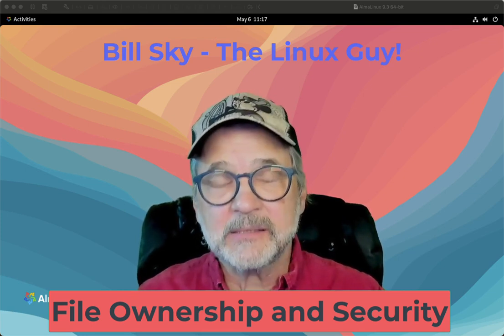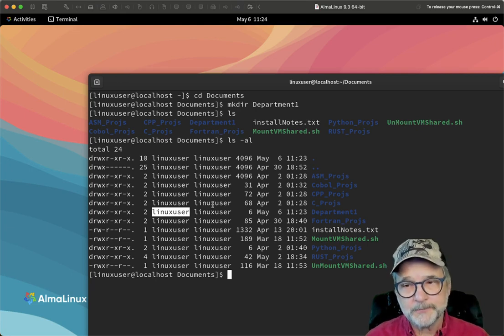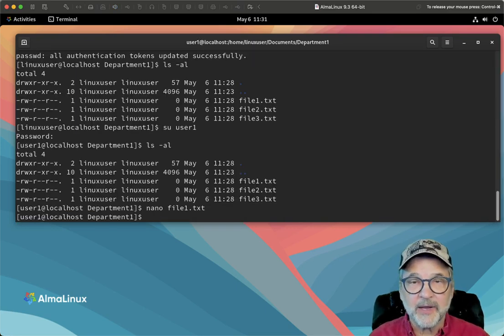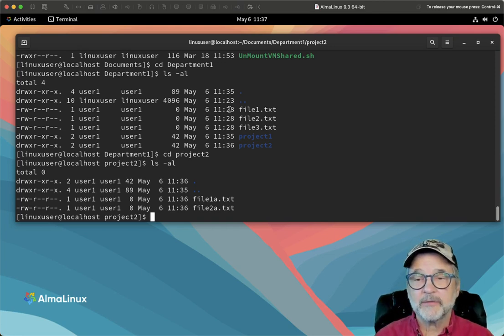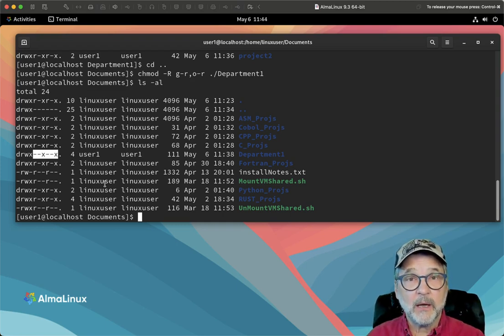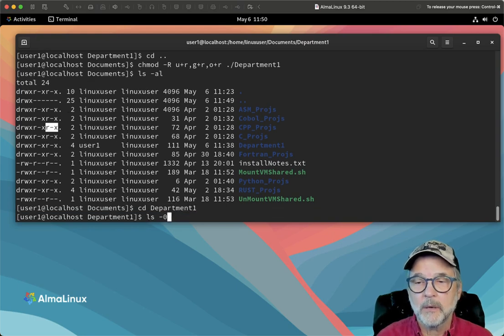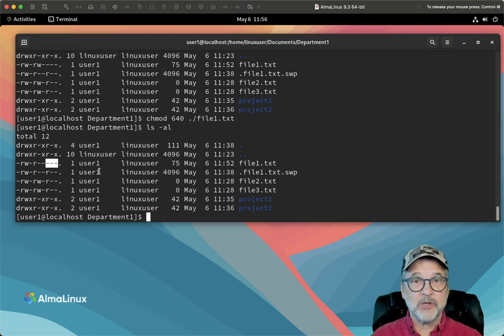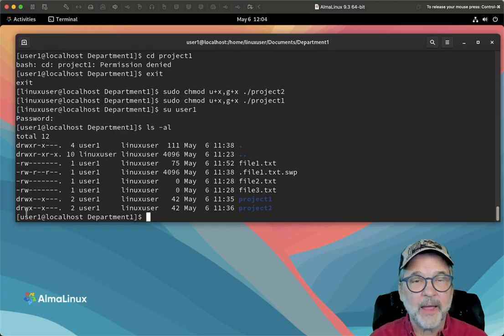Linux 08: Introduction to File Ownership and Security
In this video, I'll introduce you to assigning ownership to files and directories and how to secure these files from other users within the Linux operating system

Linux 09 (Next): Making Files Executable: Coming Soon

Commands Used:
- useradd username
    - Create a new user
- passwd username
    - Give a user a password
- cd ~
    - Navigate to the user's home directory
- cd Documents
    - Navigate into the user's Documents folder
- chmod -R u+rwx,g-owx,o-owx ./Directory
    - Give read/write/execute to the owner (u), take away read/write/execute from the group and all other users and do that for everything inside of the ./Directory
    - User Types:
        - u: User/Owner of the file(s)
        - g: Group assigned to the file(s)
        - o: All Other users
    - Access Types:
        - r: Read access
        - w: Write access
        - x: Execute access
- chmod -R 700 ./Directory
    - Access Types:
        - 4: Read
        - 2: Write
        - 1: Execute
        - You can add these together to provide a combination
- chmod 700 ./filename.txt
    - Give read/write/execute to the owner (u), take away read/write/execute from the group and all other users for the ./filename.txt file
    - Change the attributes of the files and directories inside of directory, but do not change the attributes of the directory itself

00:00 Introduction
00:35 Using the GUI
05:32 Setting up users and file ownership
21:18 File Security attributes
36:11 Using numeric values for File attributes
44:34 Summary